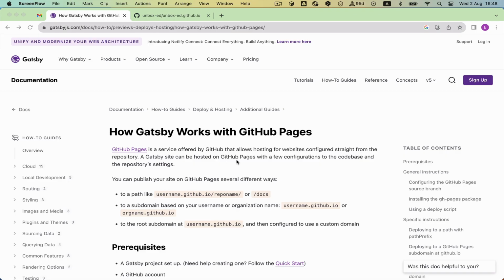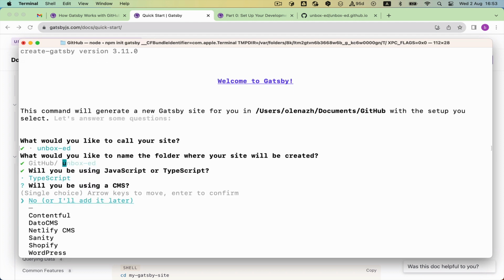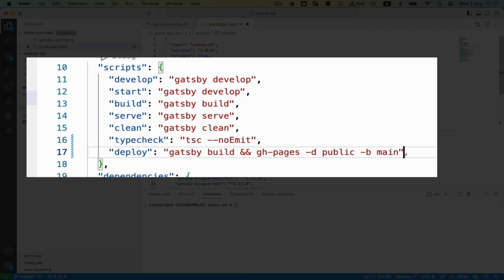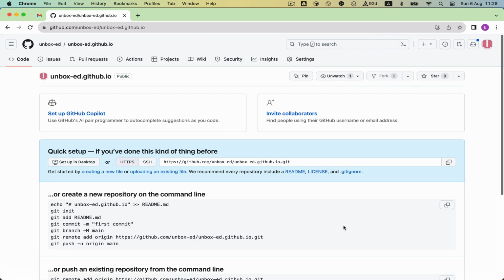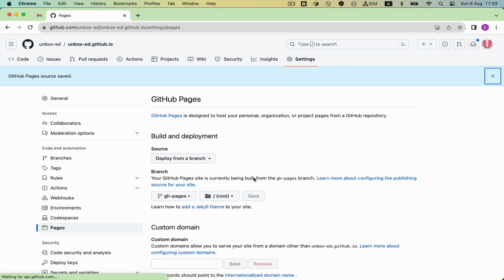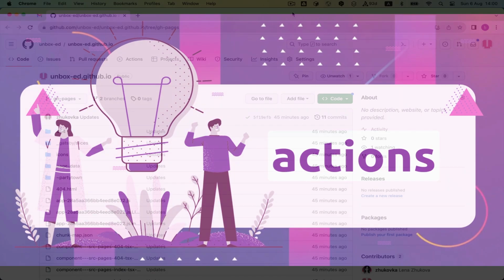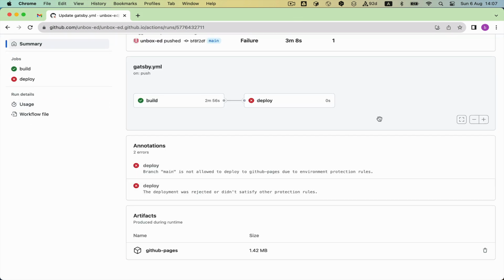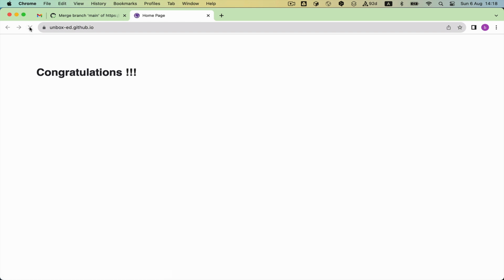Gatsby & GitHub Pages: A Match Made in Developer Heaven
In this video, we dive into the world of Gatsby and GitHub Pages, exploring why they're a match made in developer heaven and how you can leverage their power for your projects.

🔍 **What's Inside:**

1. **Why Gatsby & GitHub Pages?**
2. **Setting Up Your Gatsby Site** - A step-by-step guide to kickstart your Gatsby project.
3. **Configuring GitHub Pages** - Learn how to set up a repository, create the `gh-pages` branch, and push your code.
4. **Deployment Magic** - Dive into the deployment process and see how the `public` folder content gets transferred to the `gh-pages` branch.
5. **GitHub Actions in Action** - Set up automated workflows, troubleshoot deployment issues, and witness the seamless integration of GitHub Actions.
6. **Wrap Up & Takeaways** - Reflect on the journey and the incredible tools that make our developer life enjoyable.

🔗 **Links Mentioned:**

00:00 - Intro
00:12 - Why Gatsby?
01:23 - Gatsby installation
03:18 - Configuring github pages
05:49 - setting github actions